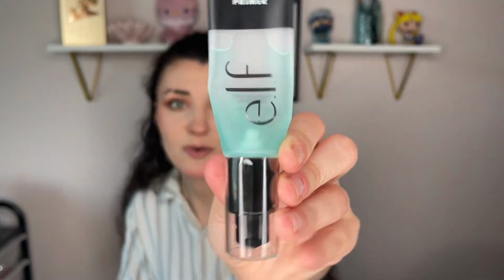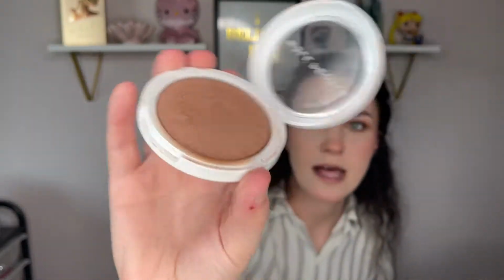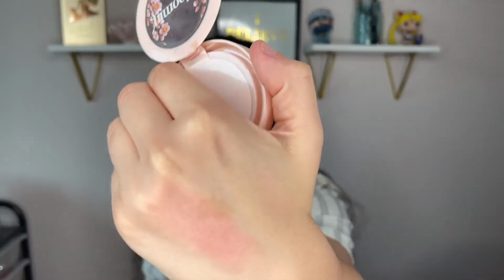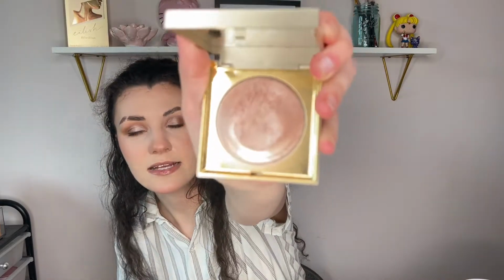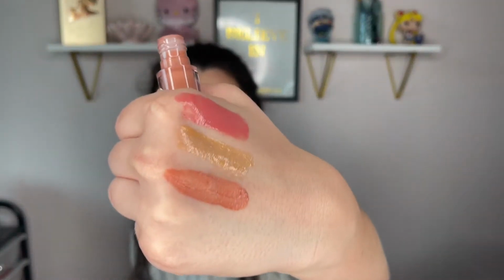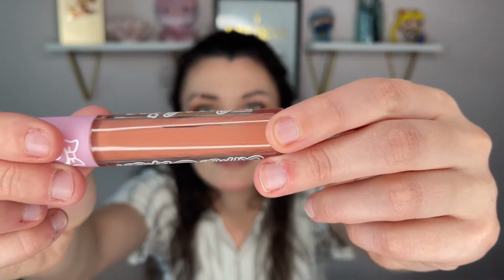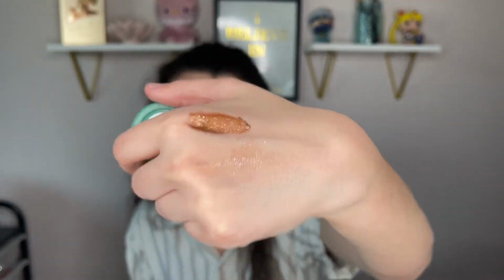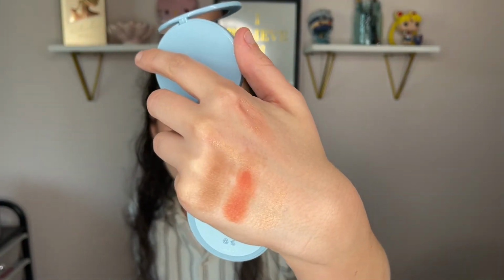Shop my stash for August!